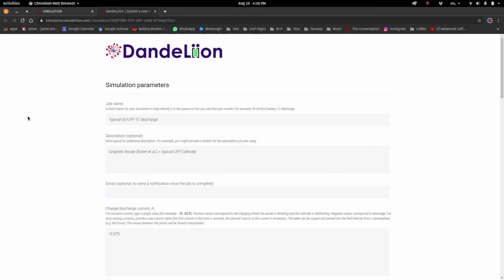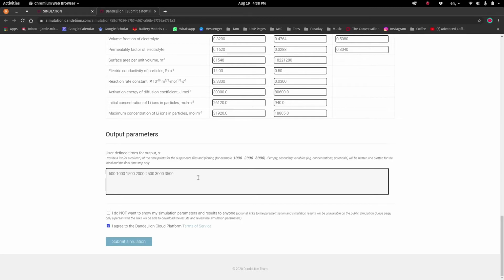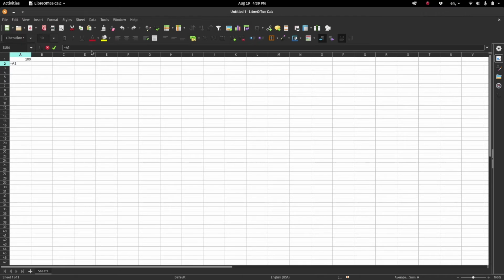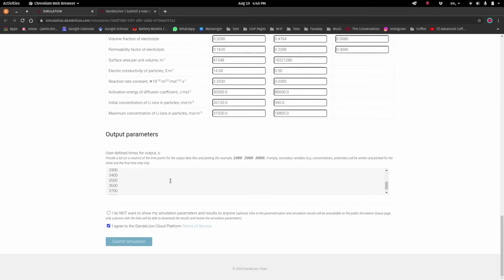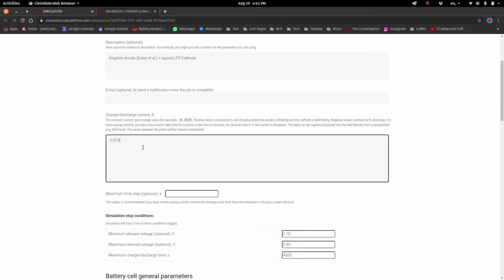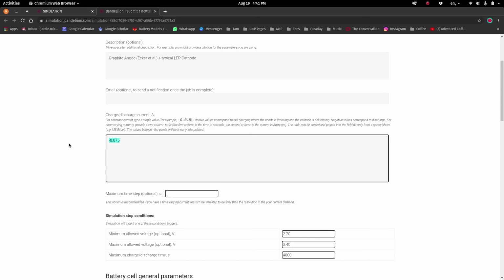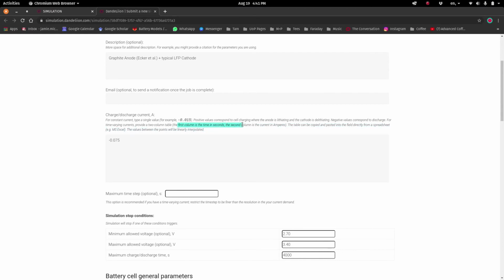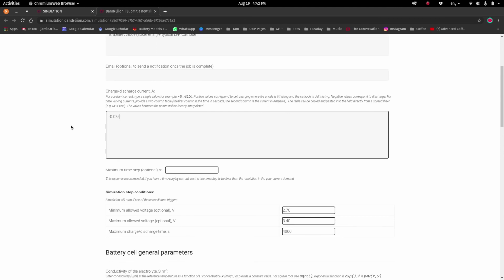DandeLiion Tutorial - Completing a simulation form - Advanced features